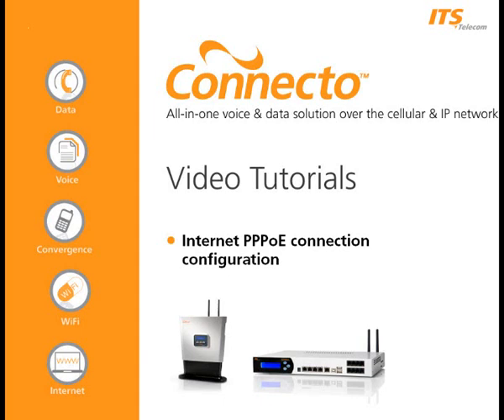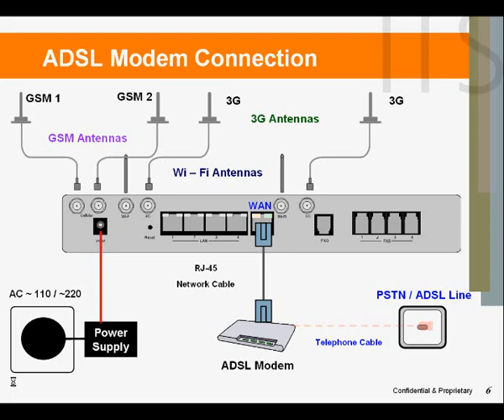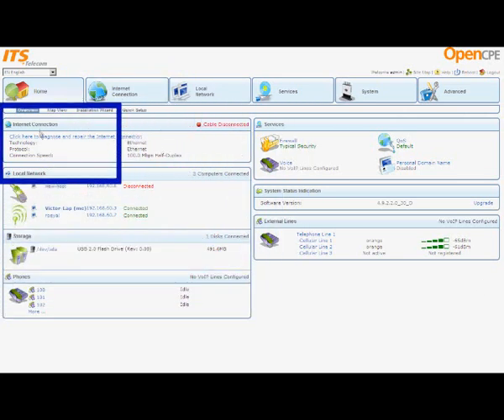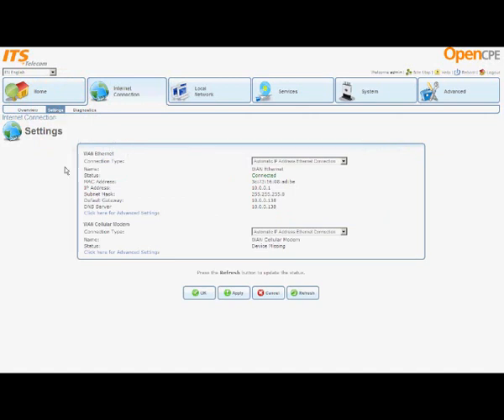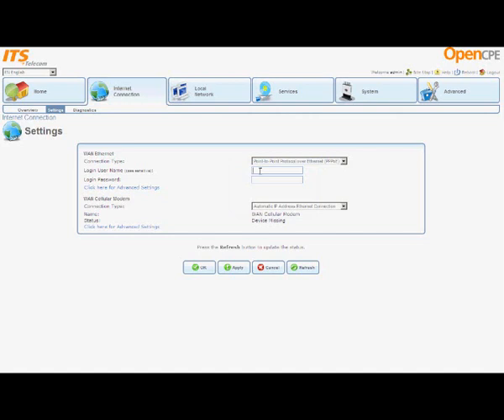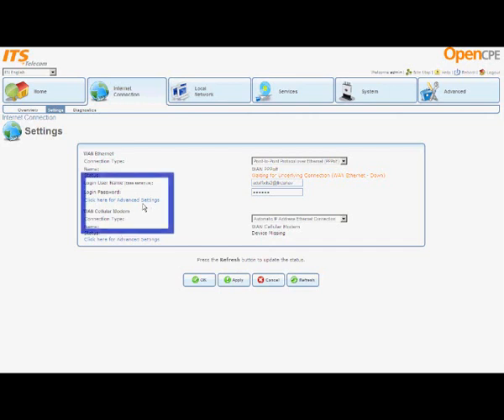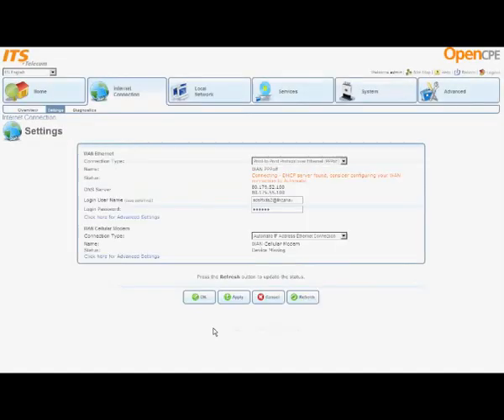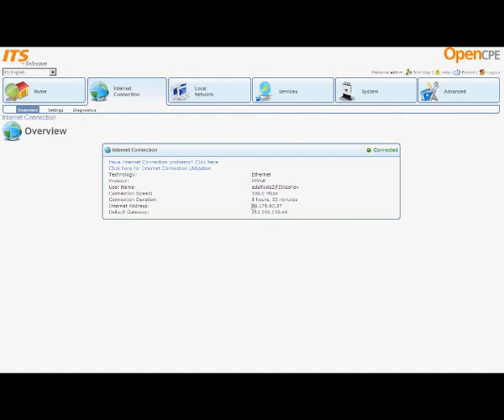009 Internet Connection with PPPoE protocol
This tutorial shows how to configure the ISP connection by using the PPPoE protocol